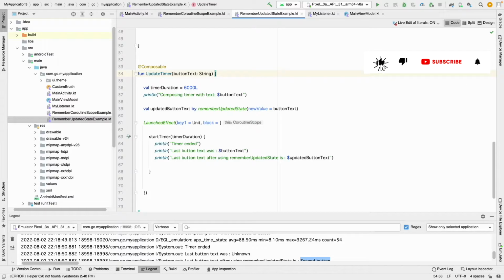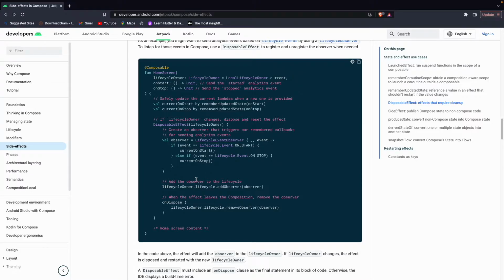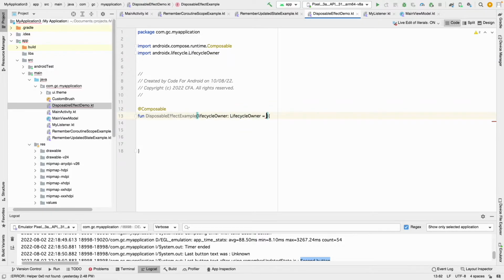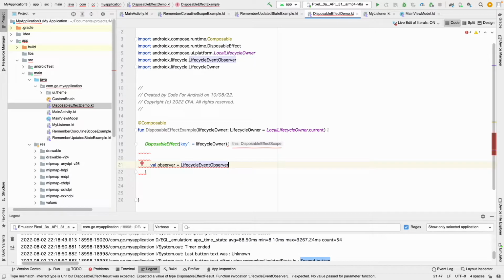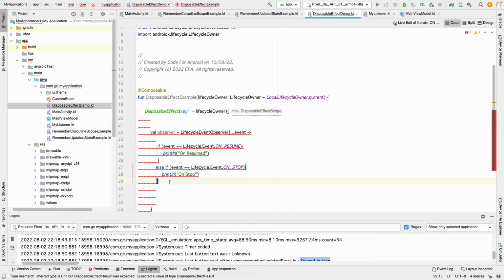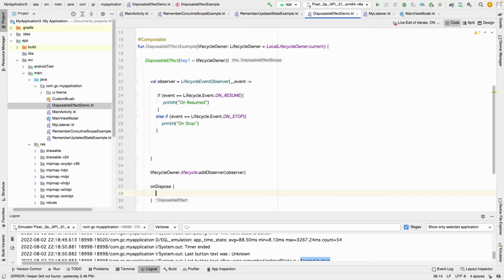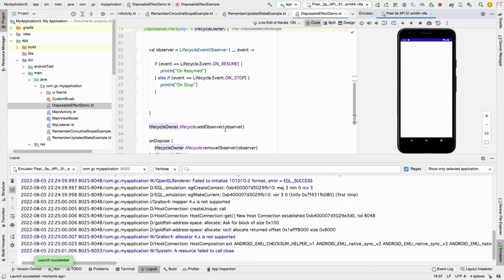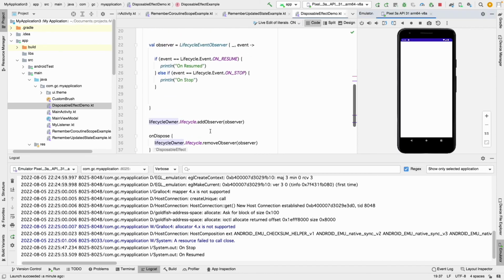How to use DisposableEffect in Compose | Side-effects in Jetpack-Compose Part 4, Android Development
In this tutorial you will learn about what are the side-effects in jetpack-compose, when we use them, How to use them, You will learn about DisposableEffect: effects that require cleanup in this video and how and when to use it.